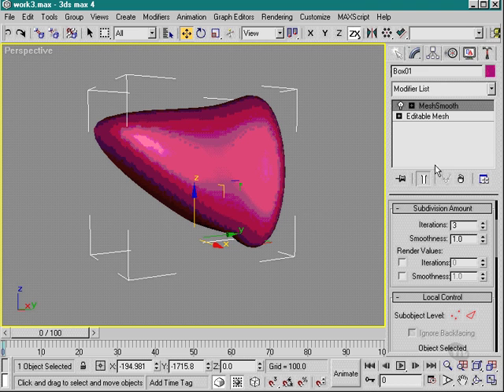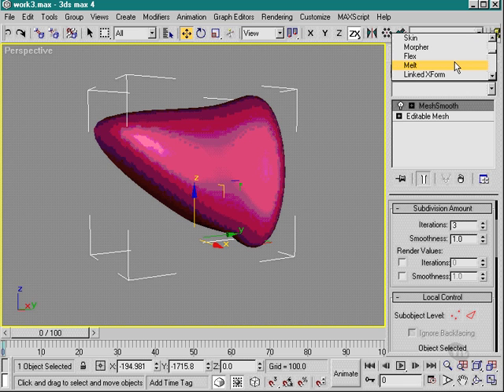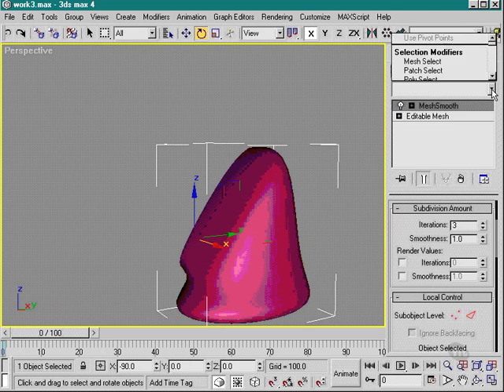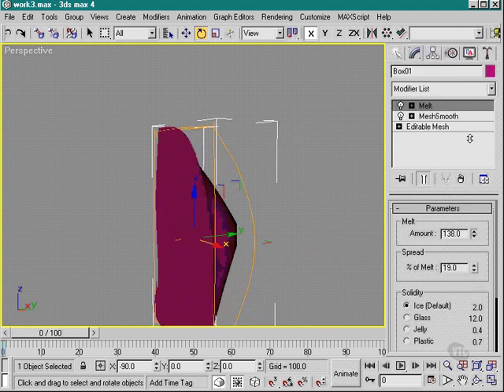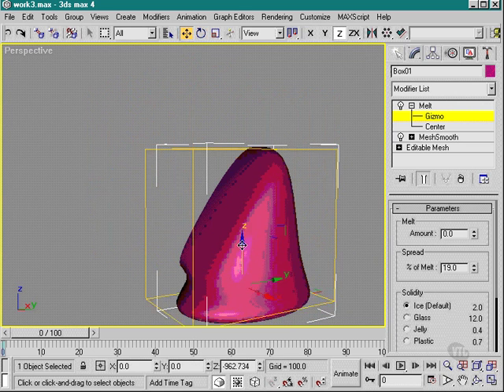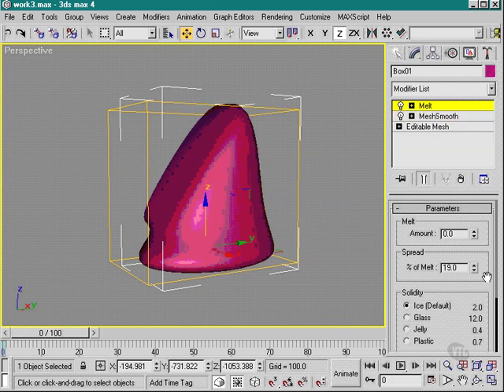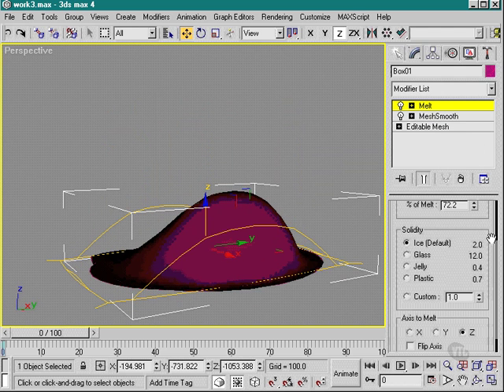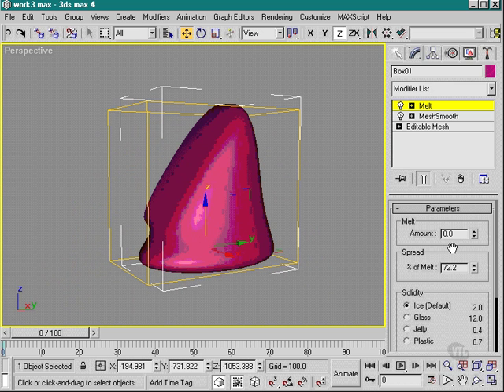234 Animation Modifiers Melt